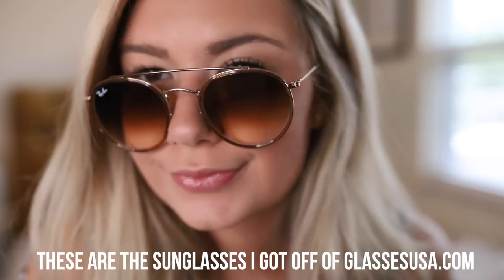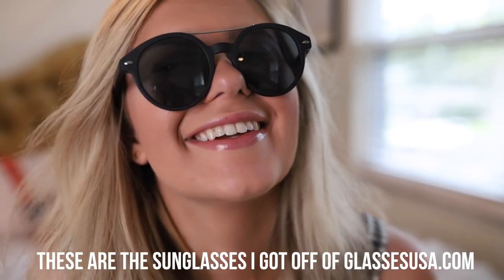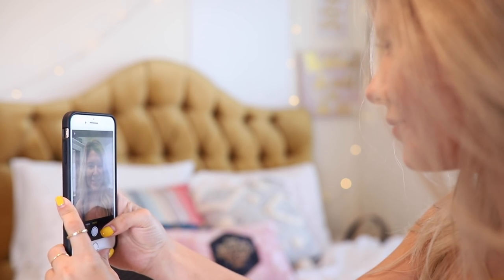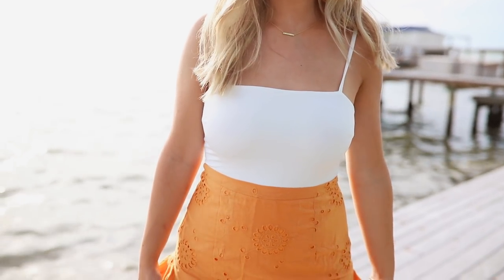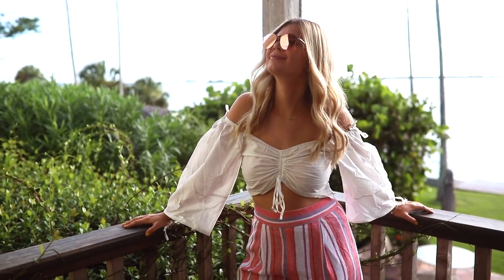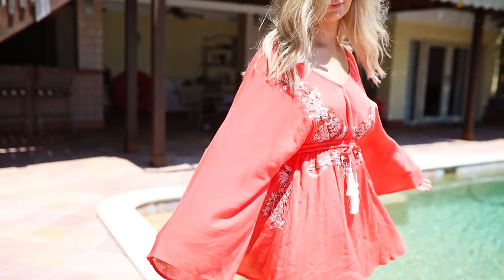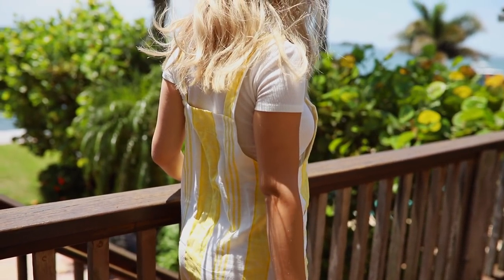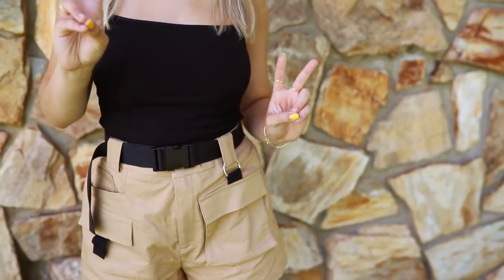summer outfit ideas 2018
Hey everyone hope you're having an amazing summer, enjoy these 6 summer outfit ideas I put together for you guys!

(Receive free basic lenses, premium and marked down frames excluded)